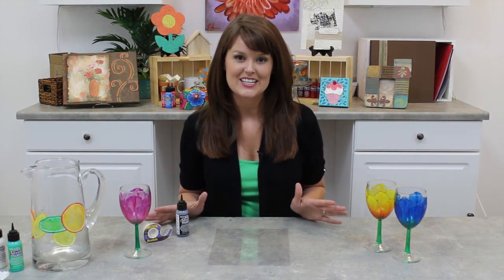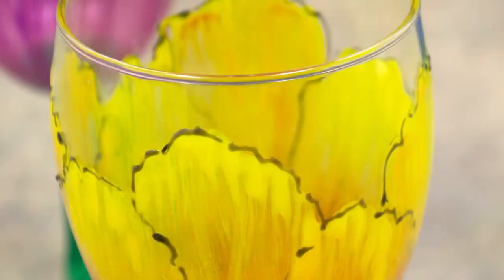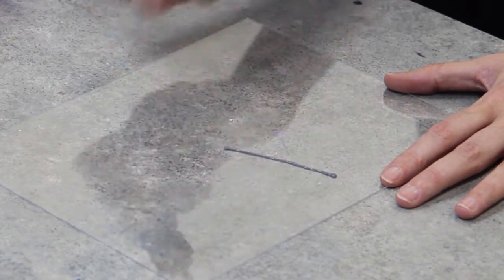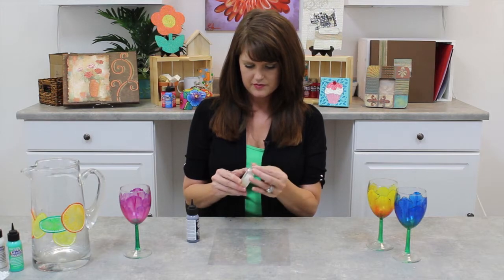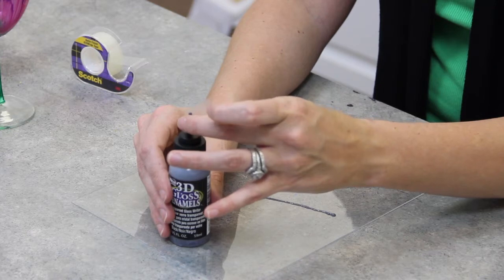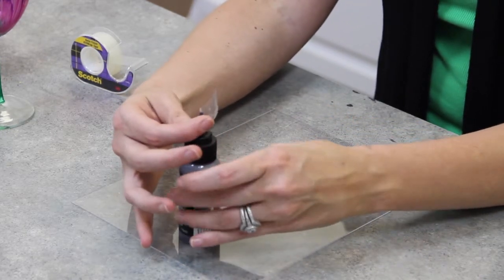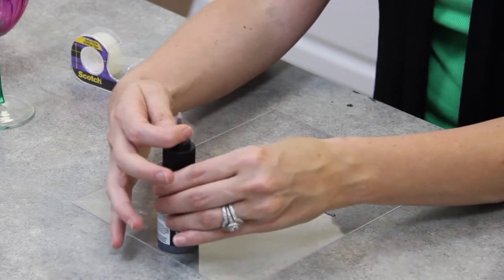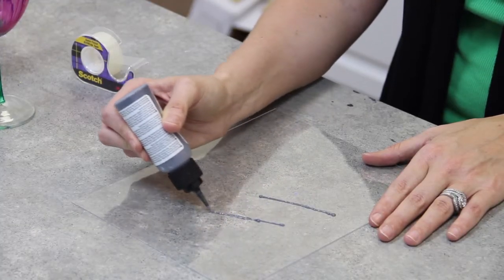Creating Fine Lines with Glass Paint | DecoArt®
Learn how to create fine lines when painting on glass with Americana Gloss Enamels Writers.